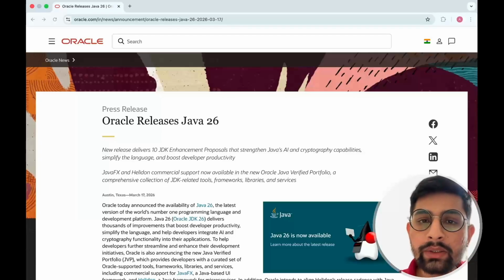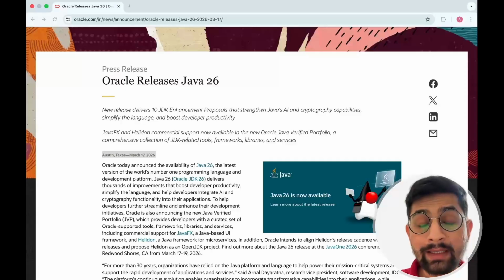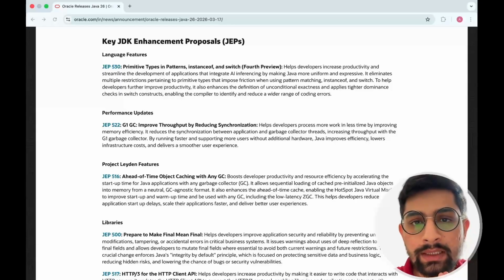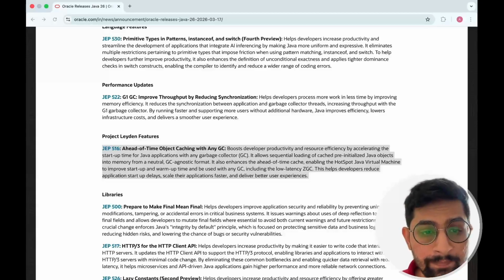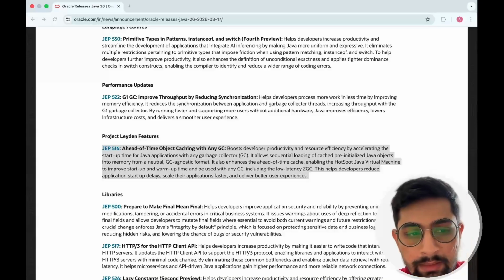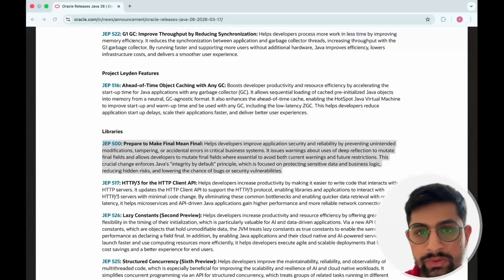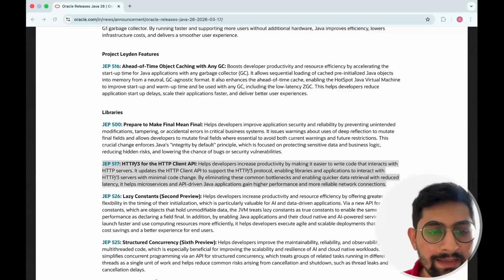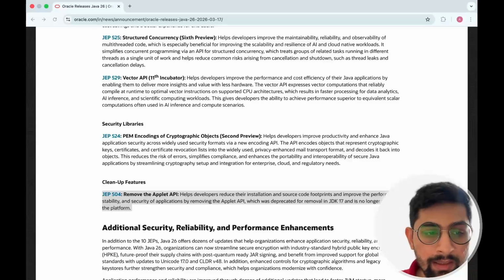Java 26 Just Dropped | 5 Features You NEED To Know (2026)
Java 26 is HERE! 🚀 In this video, I break down the 5 most important
Java 26 features that every developer NEEDS to know about.

✅ WHAT YOU'LL LEARN IN THIS VIDEO:
- HTTP/3 Support - Faster APIs & web apps
- AOT Caching - 50% faster startup times!
- Final Field Warnings - Java getting stricter
- G1 GC Performance - Better memory management
- Why Old APIs Are Being Removed

Perfect for beginners, intermediate devs, and anyone preparing for

No complicated jargon. Just clear explanations with real examples.
By the end, you'll understand Java 26 and why it matters! 💡

⏰ TIMESTAMPS:
00:00 - Hook & Intro
00:30 - What is Java 26?
06:22 - Feature #4: HTTP/3 Support
03:19 - Feature #2: AOT Caching (Game Changer!)
05:15 - Feature #3: Final Field Warnings
02:22 - Feature #1: G1 GC Improvements
07:20 - Feature #5: Applet API Removal
08:04 - Outro & CTA

✓ Java beginners learning the latest features
✓ Intermediate developers staying current
✓ Career changers interested in backend development
✓ Interview prep for backend developer jobs
✓ Anyone curious about Java 26

NO PRIOR KNOWLEDGE NEEDED! Just clear, beginner-friendly explanations.

🔥 KEY TAKEAWAYS:
1. Java 26 brings modern features (HTTP/3, faster startup)
2. AOT caching can make apps 50% faster
3. Java is becoming stricter (final fields warnings)
4. G1 garbage collector is more efficient now
5. Understanding Java 26 = Interview advantage

- Which feature excites you most?
- Are you using Java 26 yet?
- What's your biggest struggle with Java?
- What should I explain next?

👍 DON'T FORGET:
✅ LIKE this video (helps the algorithm!)
📤 SHARE with other Java developers

📚 WHAT COMES NEXT:
Next week: "Java 26 Interview Questions & Answers"

⭐ SPECIAL NOTE:
This is a beginner-friendly video. If you're advanced, you'll still
find valuable insights about Java 26's strategic direction and how it
compares to your current version.